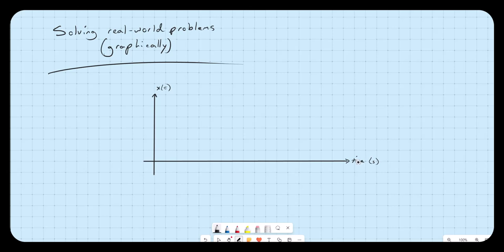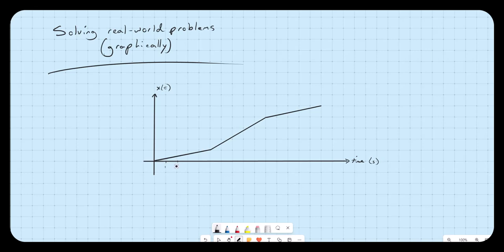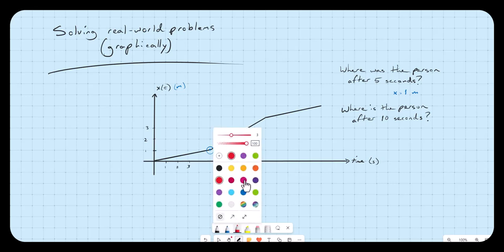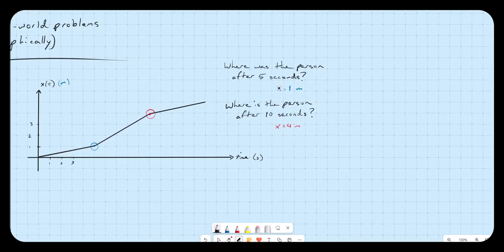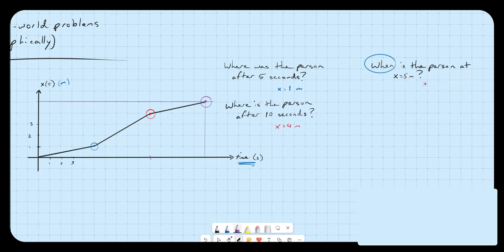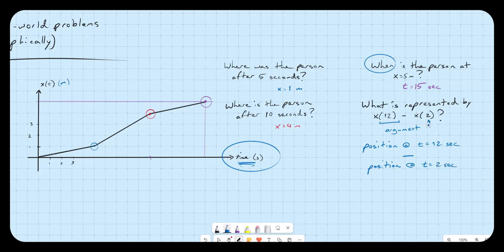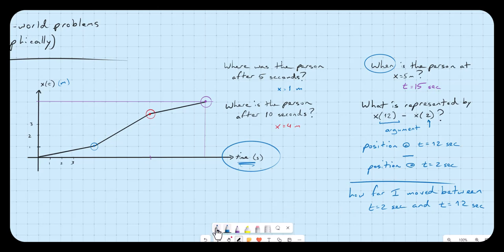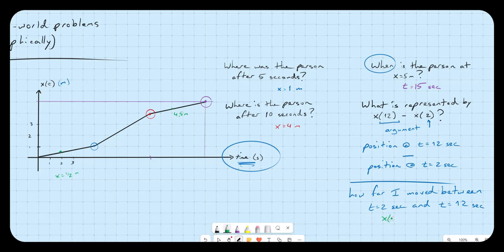Functions real world problems graphically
how to solve real-world problems about functions, but with graphs